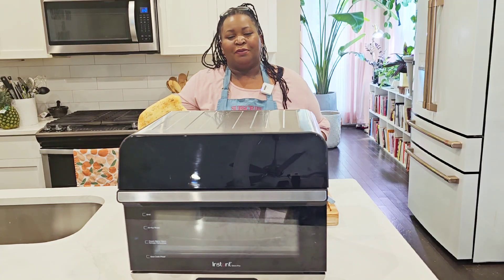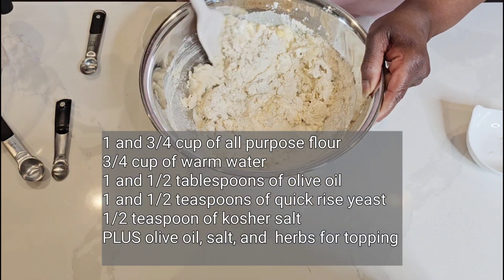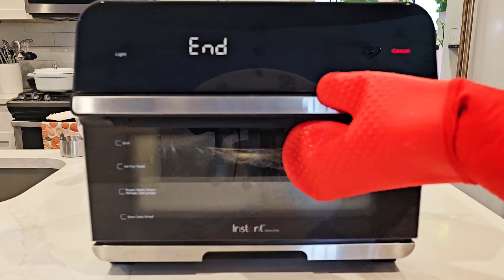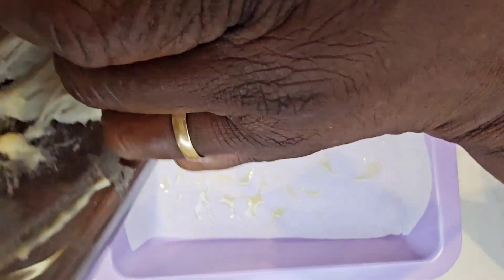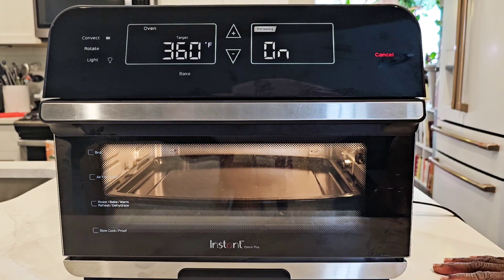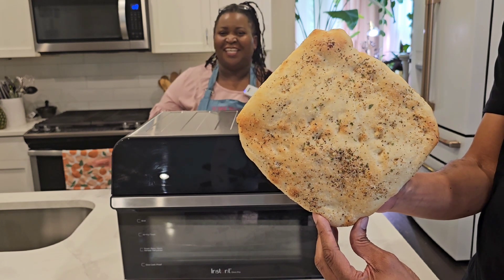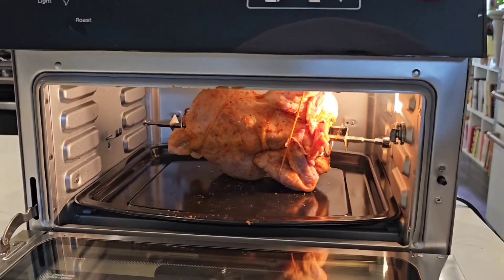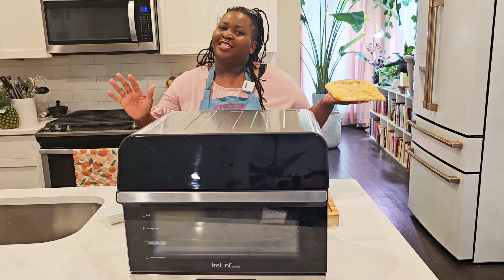The EASIEST Focaccia bread recipe EVER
This Air Fryer Oven focaccia recipe is as easy as it gets. You can make this in any oven, but the air fryer oven helps get it done even FASTER!

If you don't have an air fry oven with a proof setting, just let the dough rise in a warm place until doubled in size

EASIEST Focaccia Recipe

1 and 3/4 cup of all-purpose flour
3/4 cup of warm water
1 and 1/2 tablespoons of olive oil
1 and 1/2 teaspoons of quick rise yeast
1/2 teaspoon of kosher salt

PLUS olive oil, salt, and  herbs for topping

Stir flour, water, olive oil, yeast, and salt together in a bowl for about 3 minutes by hand.

Cover the bowl with plastic wrap and let proof for 40 minutes at 90⁰ Fahrenheit

Place a sheet of parchment paper on the bottom of a 9 by 9 inch OR a quarter sheet pan and add 1 teaspoon of oil

Transfer the dough to the pan and press out to the edges.

Top with olive oil, salt and herbs

Preheat air fryer oven to 360⁰ Farenheit and bake the focaccia for 15 to 20 minutes